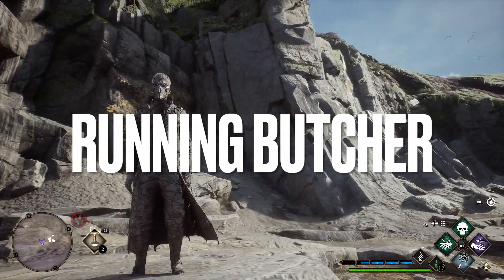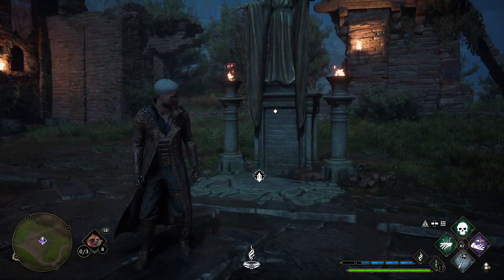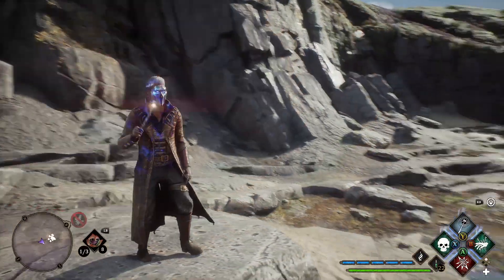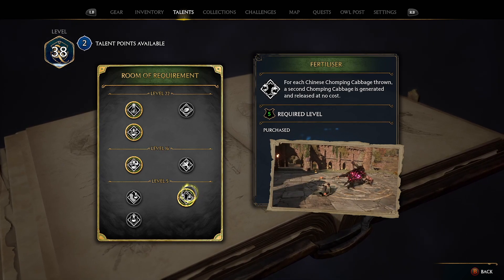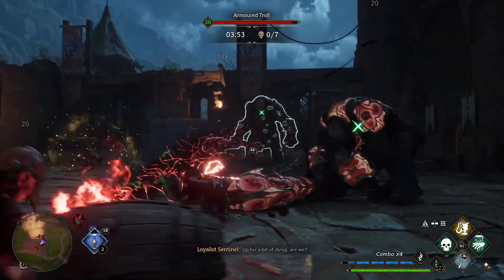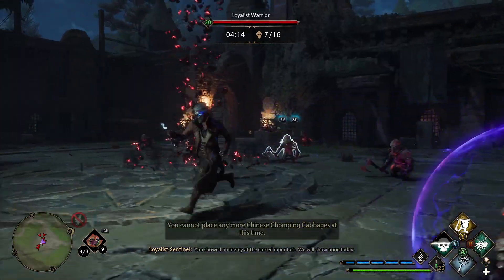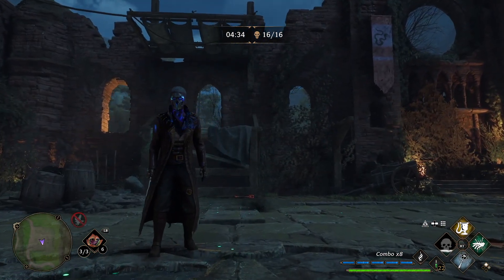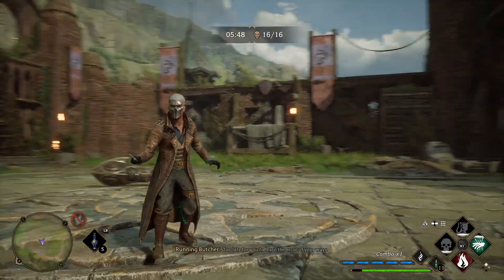Hogwarts Legacy - The Most Brutal End Game Spell/Talent Combos Should Not Exist! Combat Tips&Tricks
*POST PATCH* Hogwarts Legacy - The Most Brutal End Game Build Has A Surprising Secret ( Combat Tips & Tricks )

Hogwarts Legacy is a 2023 action role-playing game developed by Avalanche Software and published by Warner Bros. Games under its Portkey Games label. The game is set in the Wizarding World universe, based on the Harry Potter novels. Taking place prior to the events of the novels, the player controls a student at the titular Hogwarts School of Witchcraft and Wizardry in 1899, who subsequently learns to wield different magical abilities and objects, aided by other students and professors. The game was released for PlayStation 4, PlayStation 5, Windows, Xbox One, Xbox Series X/S, and Nintendo Switch in 2023.

Hogwarts Legacy is Avalanche's first release since their acquisition by Warner Bros. in 2017. Development began in 2018, without the direct involvement of series creator J.K. Rowling. Announced in 2020, the game was subject to delays, first to 2022 and later to its final release date. Before its announcement, pre-release gameplay footage was leaked onto the internet in 2018.

Prior to release, Hogwarts Legacy became the subject of controversy due to Rowling's views on transgender people and alleged antisemitic tropes, leading to calls for a boycott of the game. Nevertheless, the game received generally favorable reviews from critics, with praise for the combat, world design, and characters, while criticism was aimed at the game's side missions and technical issues.